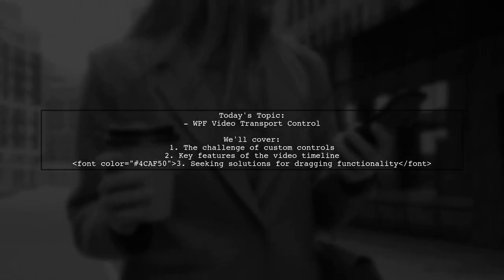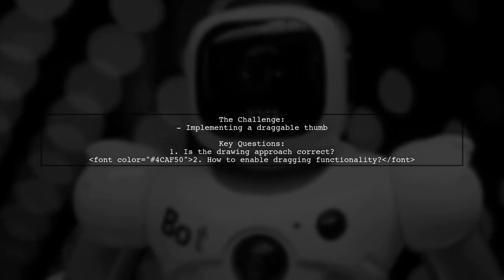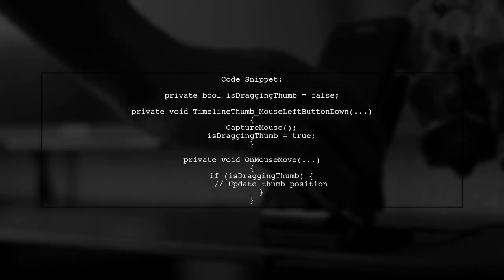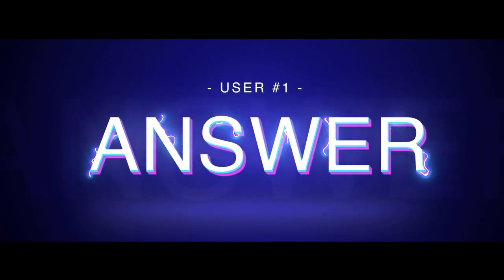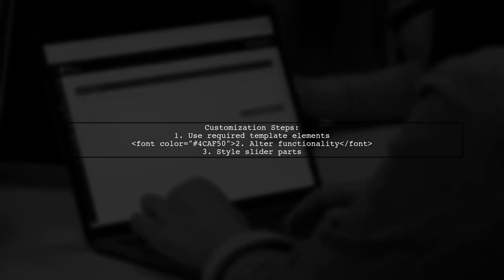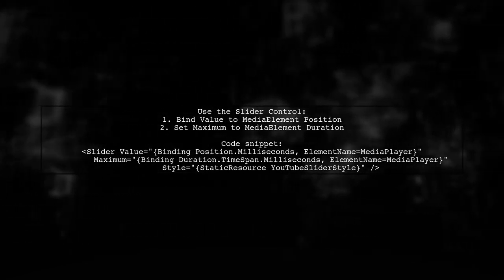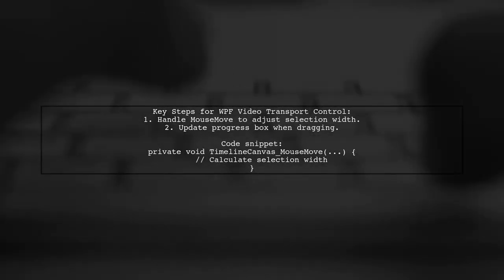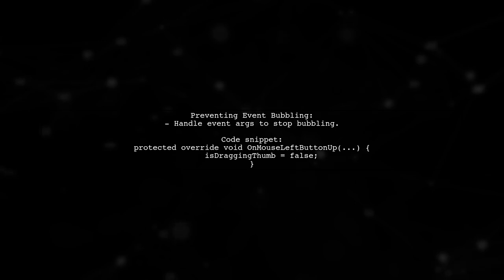Mastering WPF Video Transport Control: Solutions to Common Challenges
In this video, we dive into the world of Windows Presentation Foundation (WPF) and explore the intricacies of video transport control. Whether you're a seasoned developer or just starting out, you'll encounter various challenges when implementing video playback features in your applications. Join us as we uncover practical solutions to common issues, empowering you to master WPF video transport control and enhance your user experience.

Today's Topic: Mastering WPF Video Transport Control: Solutions to Common Challenges

Related to